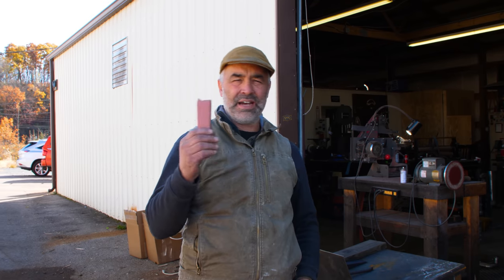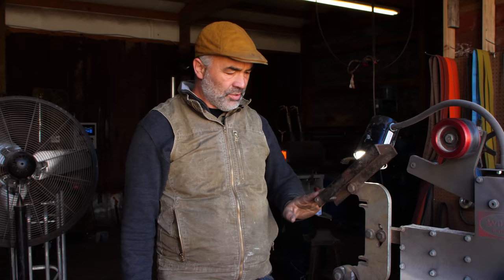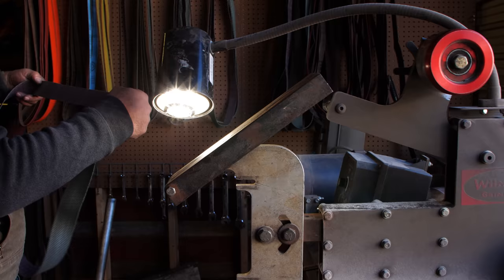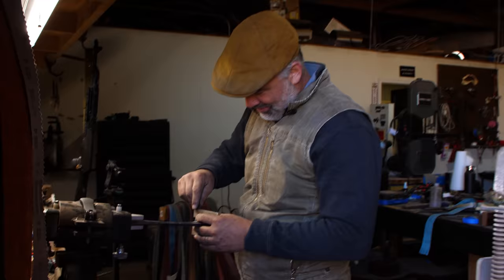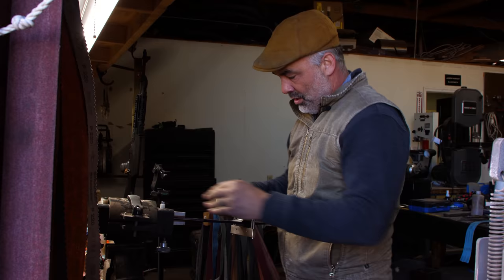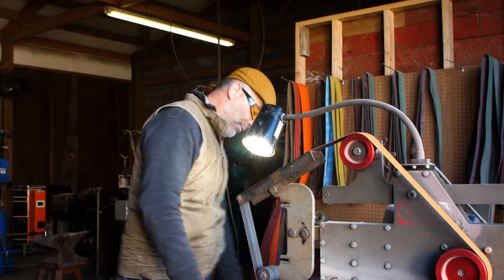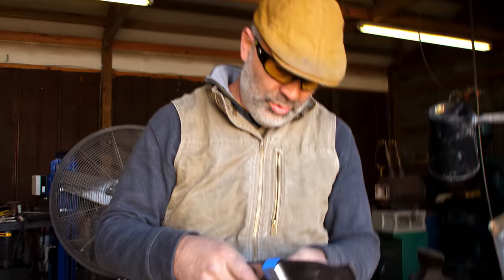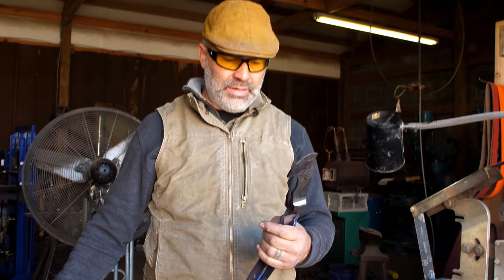INTEGRAL DAMASCUS KUKRI: Part Two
In this video, Jason Knight is grinding the blade of the kukri that he shaped off camera over the weekend. He talks about what grinding belts he uses and what grit sanding belts.